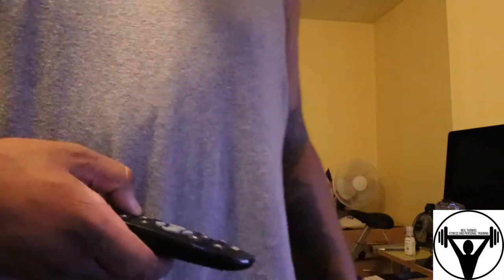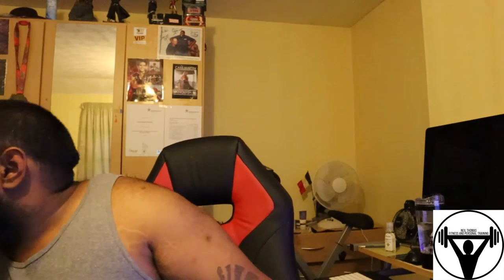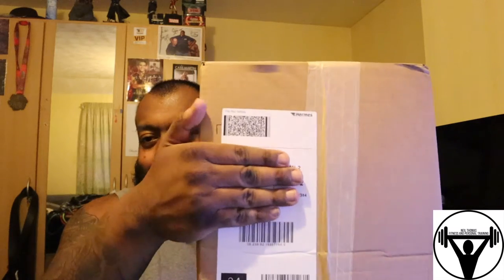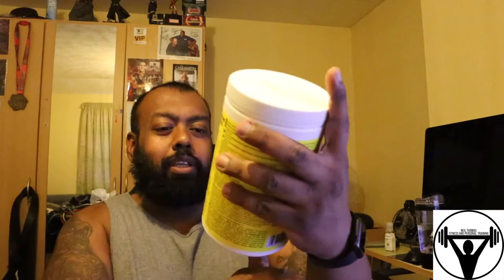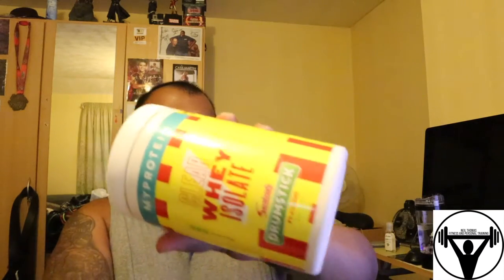Supp Review MY PROTEIN DRUMSTICK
Well I know its been  while since I uploaded an like most people live just got bait hectic,

But here's the review to My Protein Clear whey Isolate Drum stick